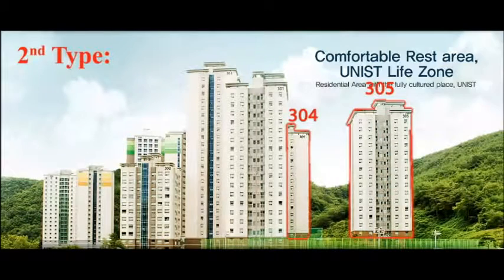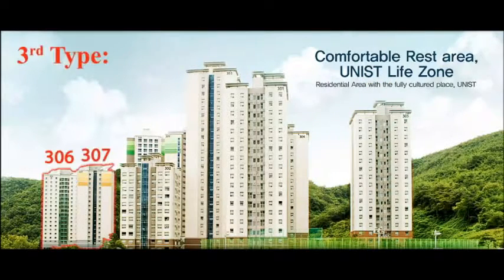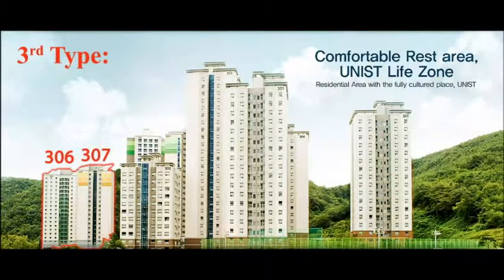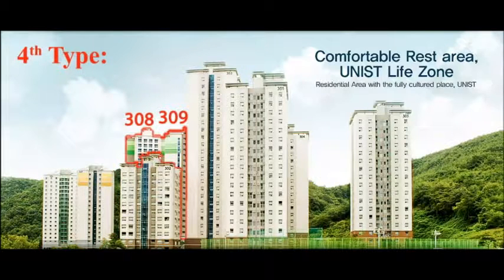[Group 6] Introduction to Dorm. and Its Facilities